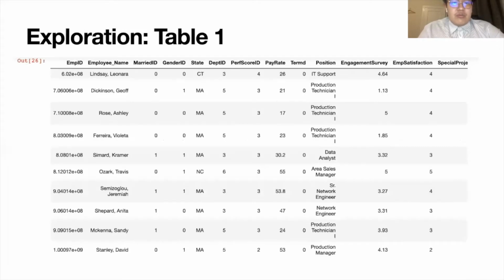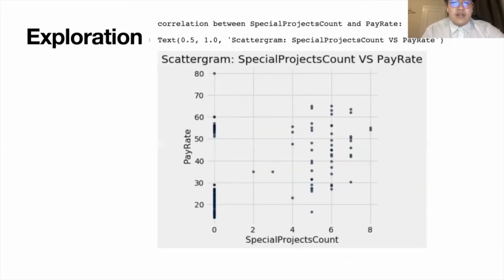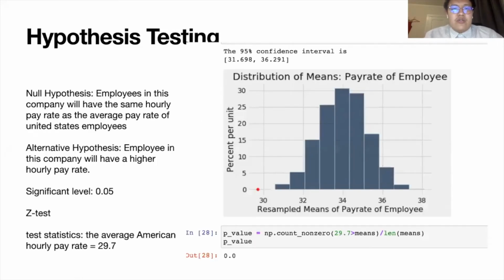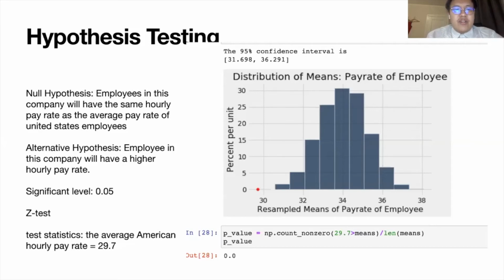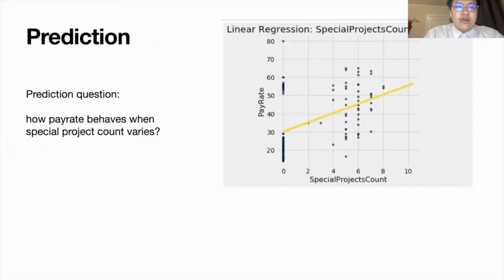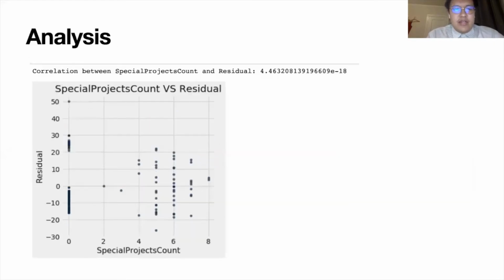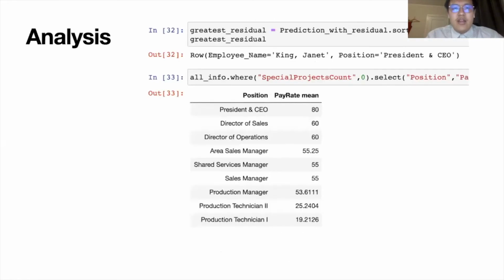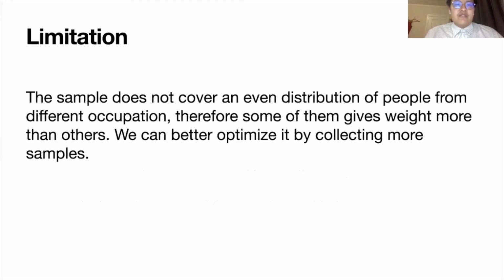Data8 Final Presentation